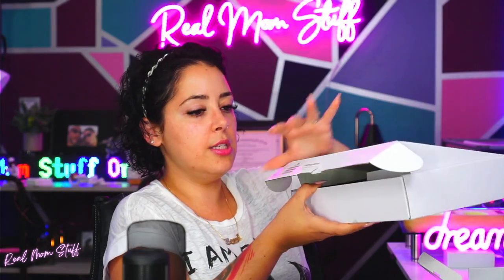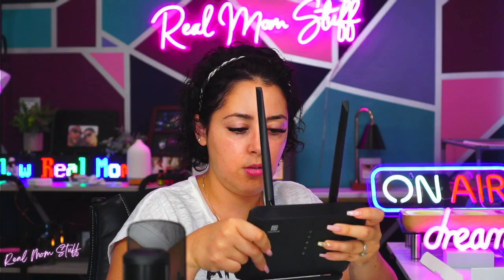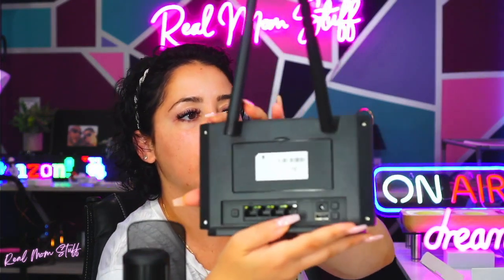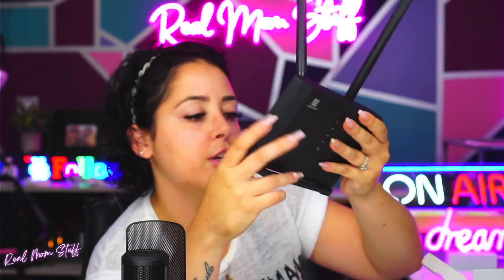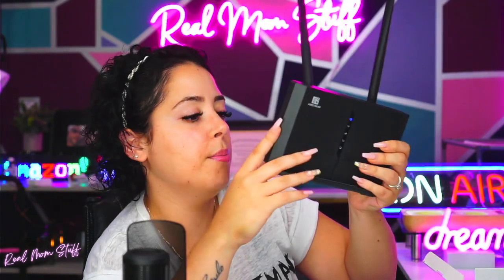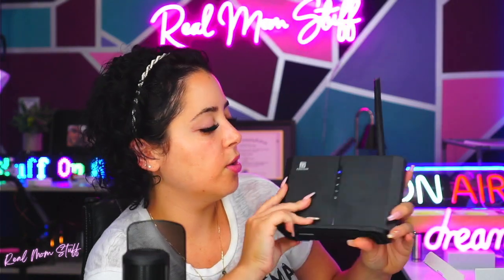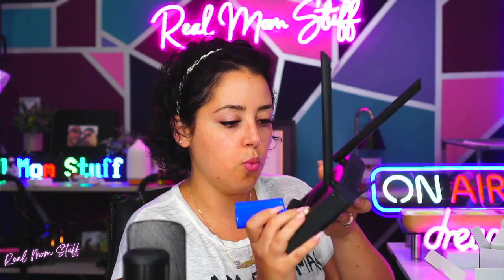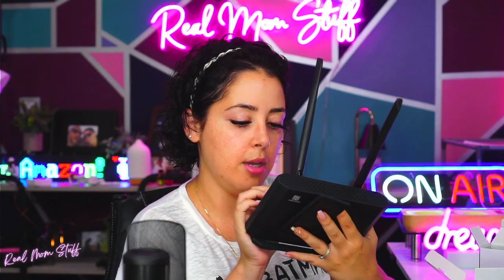Maximize Your Connectivity with Firstnum CPE C2 WiFi Router